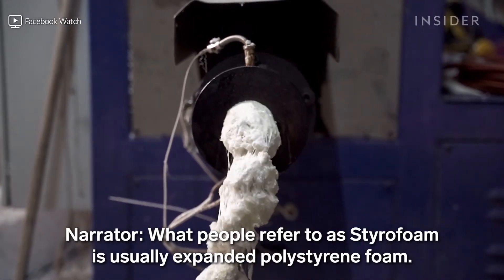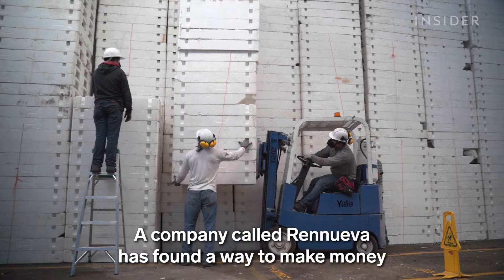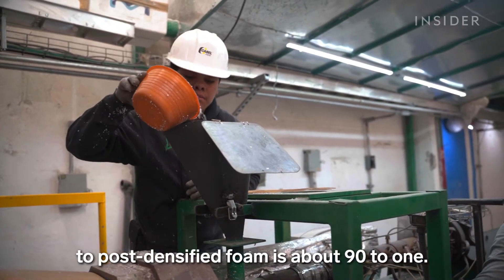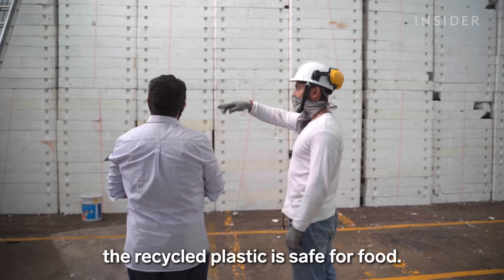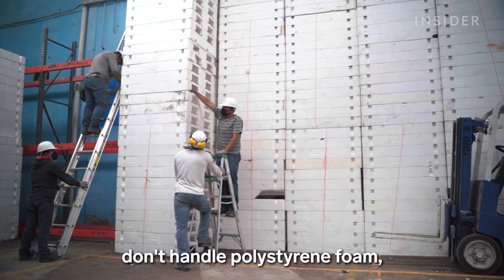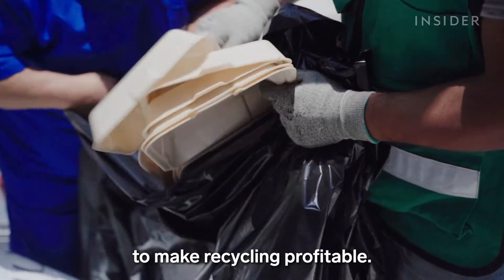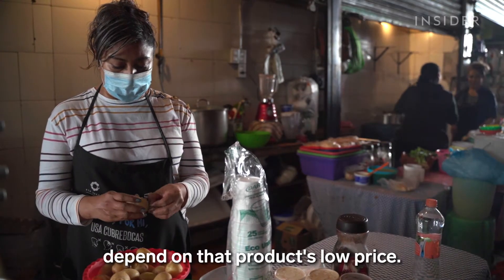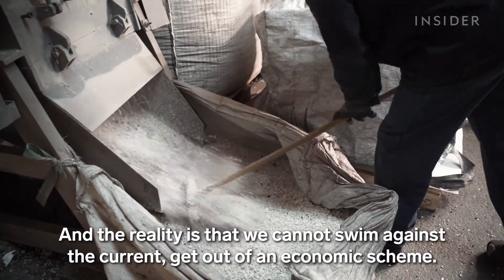Why It’s So Hard To Recycle Styrofoam And Polystyrene | World Wide Waste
Many people think Styrofoam — or polystyrene foam — can't be recycled. It can, but because the product is mostly air, it's hard to do it profitably. One company in Mexico City figured out how.